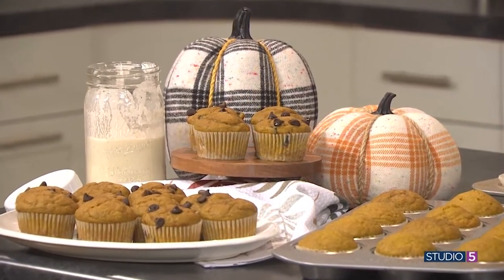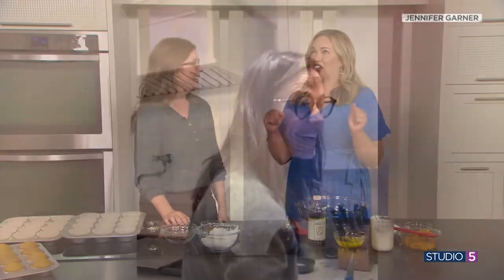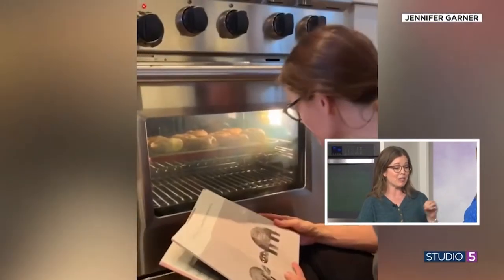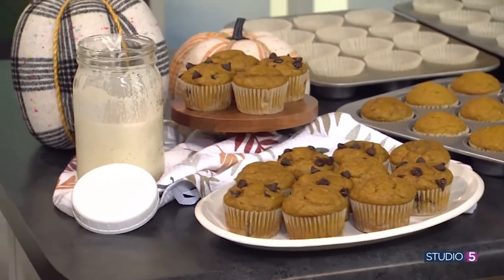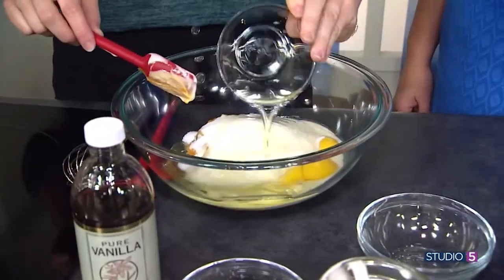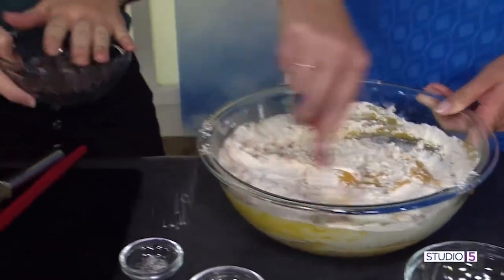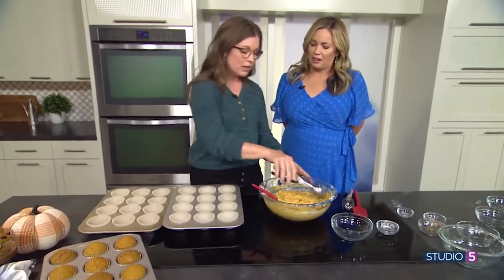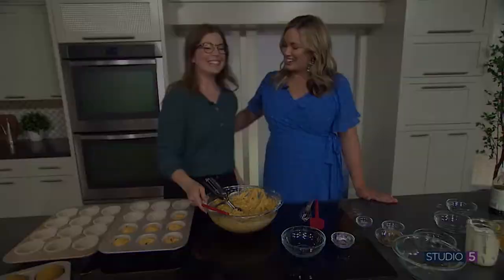Soft & Fluffy Sourdough Pumpkin Muffins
These sourdough pumpkin muffins are the perfect thing to bake this fall. Mel Gunnell, of Mel's Kitchen Café, stopped by our studio to share the recipe! It's a great way to use the sourdough starter in your fridge. Mel shared that the sourdough starter, while subtle and nearly undetectable in flavor, lends a soft, fluffy texture to these muffins that is unparalleled.

For more recipes from Mel, you can follow her on Instagram at @MelsKitchenCafe